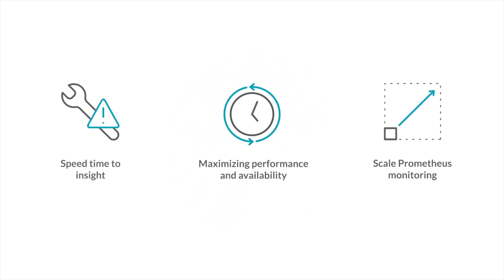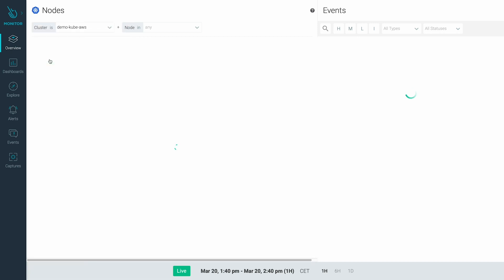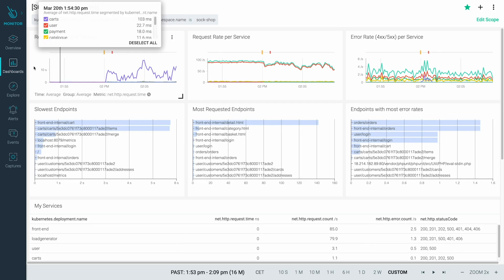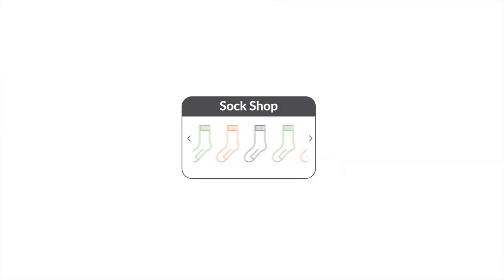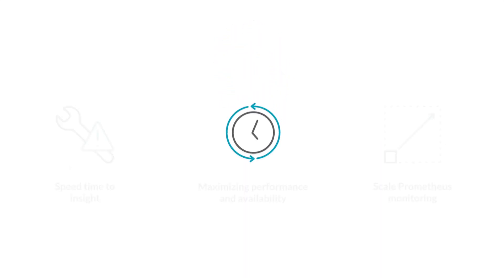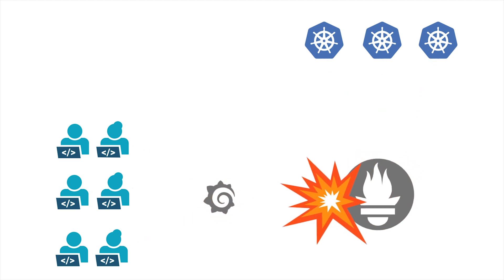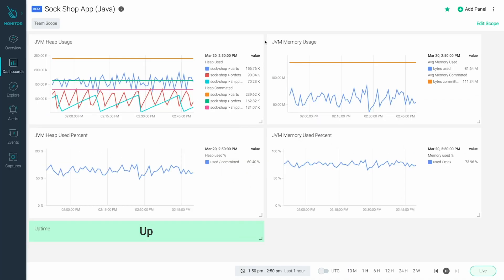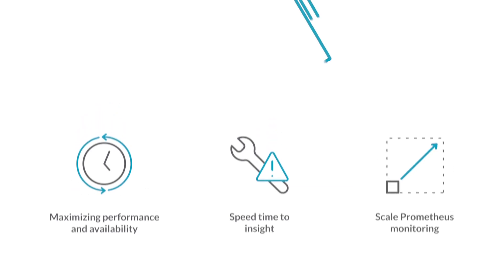How to Get Started with Sysdig Monitor - Tutorial for Beginners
Organizations are moving to the cloud and DevOps to ship applications faster.

However, the dynamic nature of these environments can lead to gaps in visibility.

Without the proper insight, how can you address the issues that impact the availability
and the performance of your applications?

Sysdig Monitor provides cloud monitoring at scale with full Prometheus compatibility.

You can get deep visibility into rapidly-changing container-environments including infrastructure,
services and applications.

Granular syscall data enriched with Kubernetes and cloud context allows you to resolve issues faster.

Maximizing performance and availability.

Let's see how Sysdig Monitor can speed time to insight

The DevOps team from the "Socks Shop" just received an alert.

Their store is unresponsive. Inside Sysdig Monitor we can see the alert details, along with an overview of the cluster health.

The cluster capacity is under control, and all the desired pods are running.

The nodes in the cluster also look fine, so let's dig deeper into the apps.

At the workloads level, we can see there's an issue around the cart’s deployment.

The topology map confirms high response time around the cart’s service.

We've narrowed the source of the issue to carts and cartsdb.

The golden signals dashboard provides key information of the service health.

Here, we can see when the response times increased.

Something happened when a new version of cartdb was deployed, let's investigate further.

Let's drill down into that deployment.

Here we see one container is using all its CPU quota. It's definitely suffering
from CPU throttling.

The developers confirm the issue, and they will deploy a new version with increased limits.

In a few minutes, a new cartdb is deployed and is no longer being CPU throttled.

Back to "Socks shop", and everything is up and running again.

Crisis averted thanks to Sysdig Monitor.

We were able to act fast because an alert was in place to warn us.

We could investigate the issue because we had deep visibility into our services.

And out of the box dashboards accelerated the process displaying the information we needed.

These features are key in maximizing the performance and availability of your cloud-native infrastructure.

Prometheus monitoring is the de-facto standard approach for Kubernetes.

Teams start using Prometheus because it's easy and fast.

And soon, each team in the organization has its own Prometheus server and Grafana dashboards.

But this approach doesn't scale as they grow.

And when it's time to unify and centralize visibility across teams, things get complicated, start to fail or become unreliable.

Sysdig Monitor is fully compatible with Prometheus and scales monitoring to millions
of time series data with long-term retention.

Your teams can keep using the technology they love while reducing risks with Sysdig enterprise-grade access controls.

The "Socks shop" team is using Sysdig to monitor their application instrumented with Prometheus.

Using dashboards they can combine Sysdig granular metrics with Prometheus metrics.

And query them either using the graphical interface or using PromQL to define complex queries
or calculated metrics.

Maximize the performance and availability of your cloud-native infrastructure.

Resolve issues faster with granular data using Kubernetes context.

Scale Prometheus monitoring and ship applications faster with Sysdig Monitor.